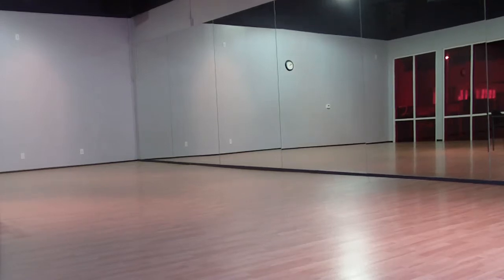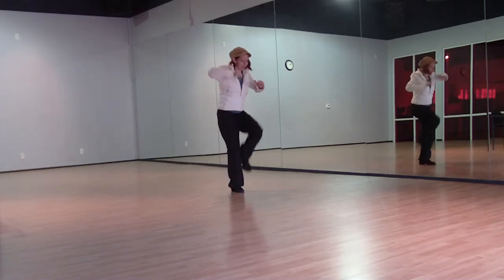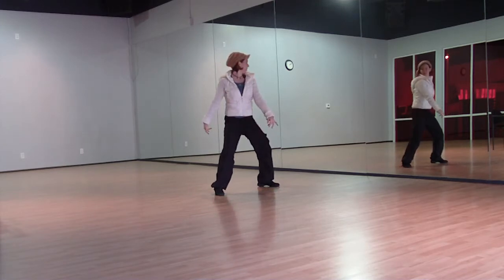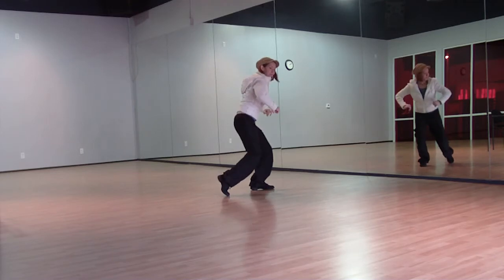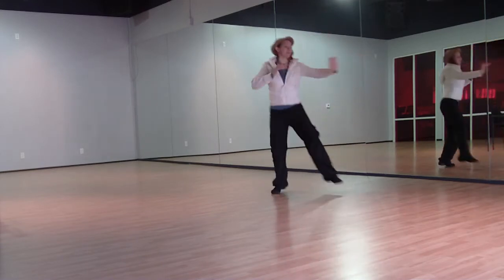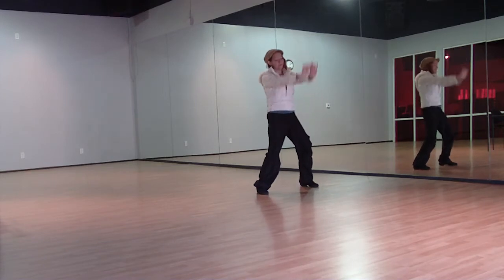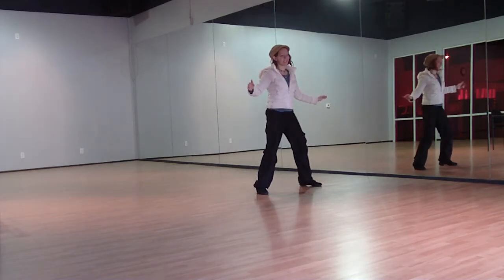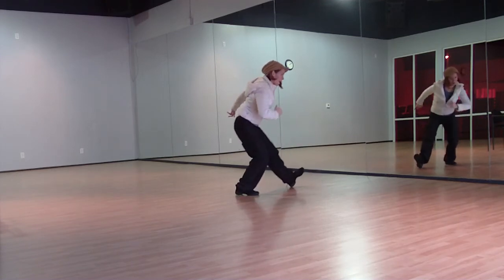Hip Hop Dec 09 Steps.MP4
Anna walks through a slower break down of the hip hop steps for December 09 - check the next video for the counts.     For full schedule of dance classes in the SF Bay Area, check